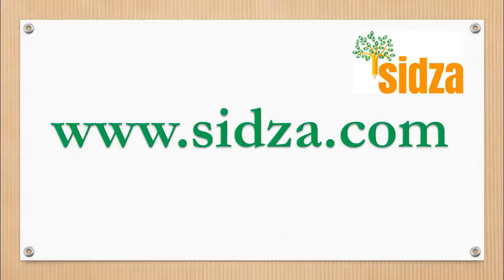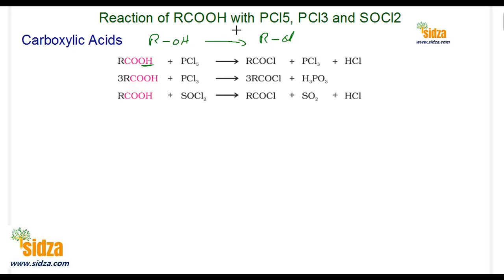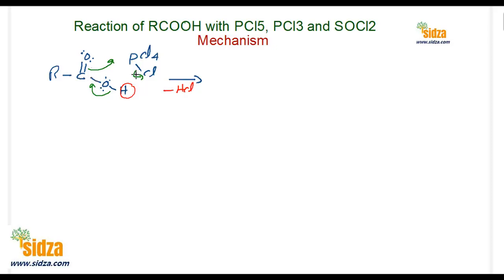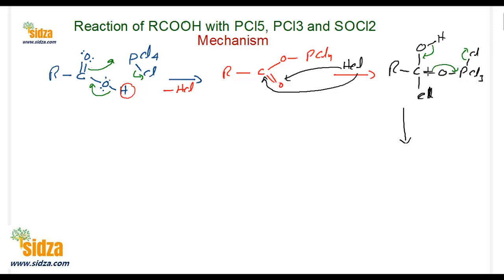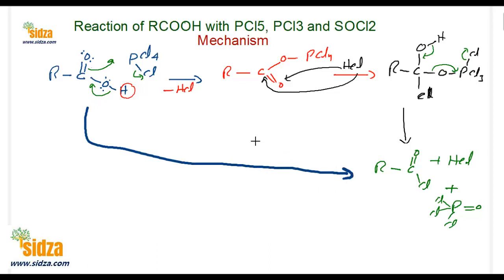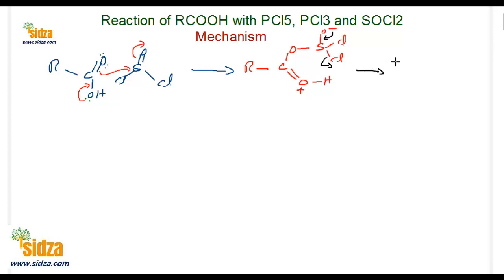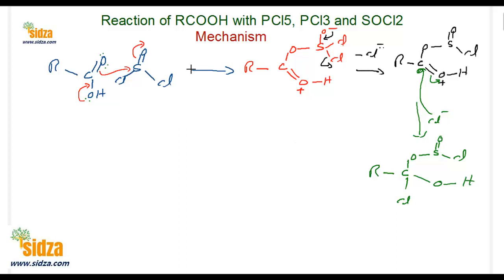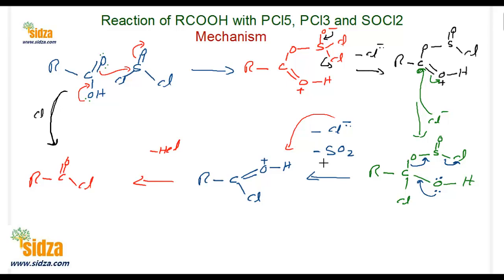Reaction of carboxylic acids with PCl5 andPCl3 and SOCl2